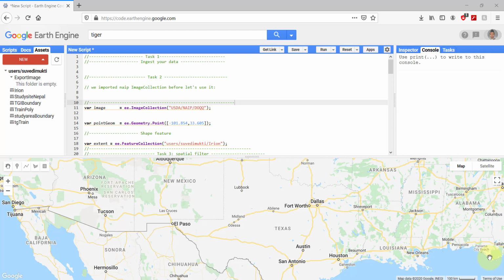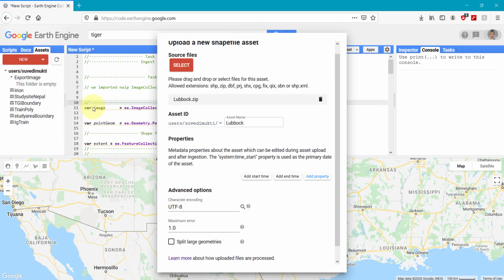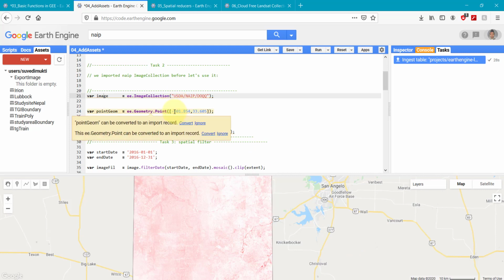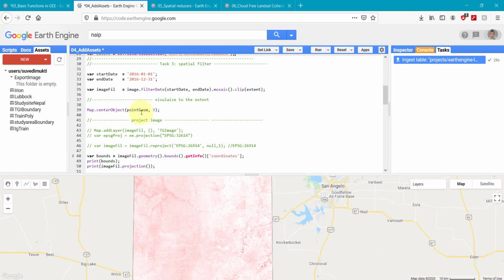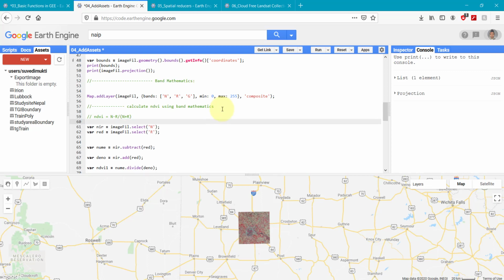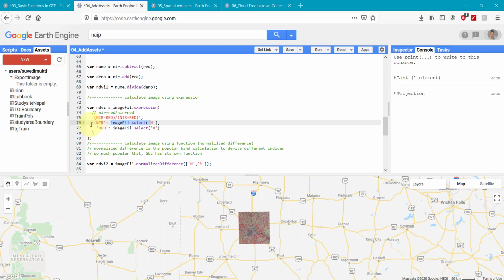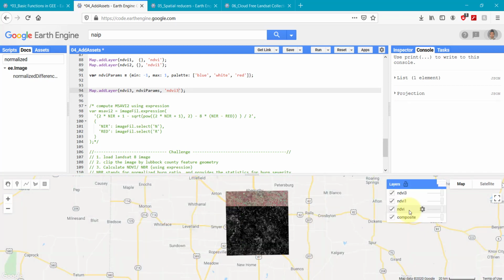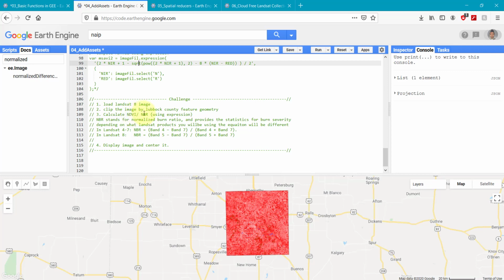Gee04: Add Assets